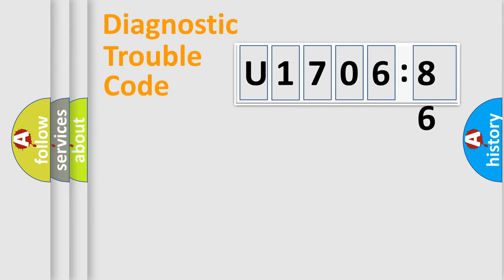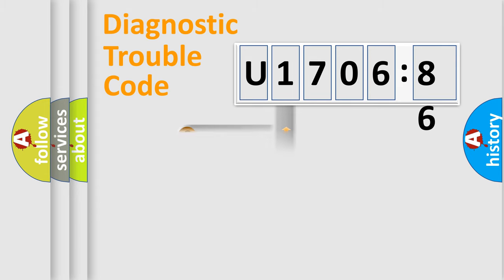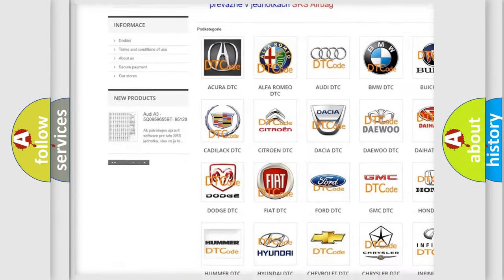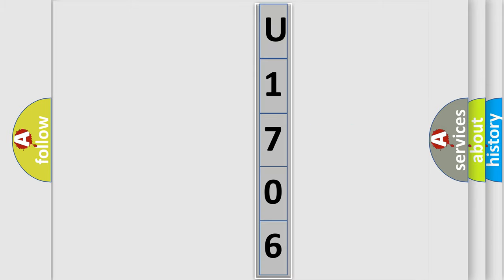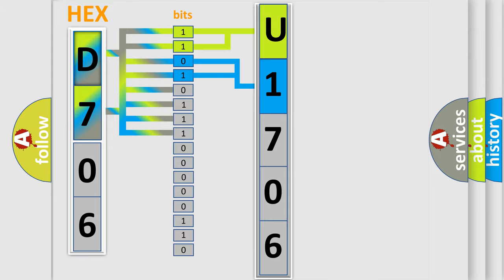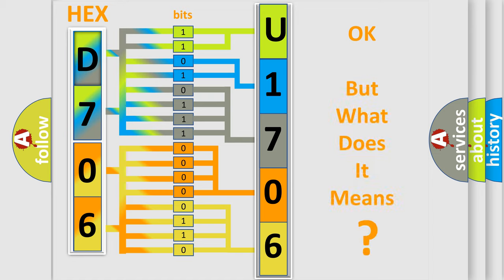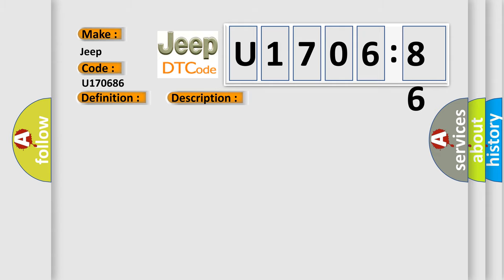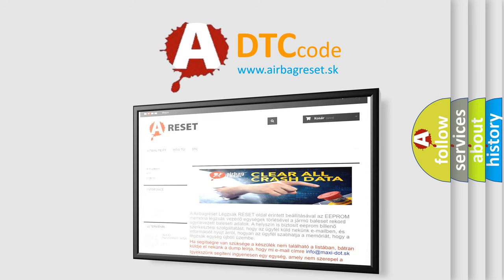DTC Jeep U1706-86 Short Explanation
Contents:
0:21 Basic DTC analysis according to OBD2 protocol standard.
1:48 Insight into programming
2:58 A diagnostically understandable description of the Diagnostic Trouble Code
3:05 Basic error definition

Make
Jeep
Code
U1706 86
Definition
Heater Core Pump Circuit
Description
Cause
Control circuit over current
Failure Type
Signal Invalid